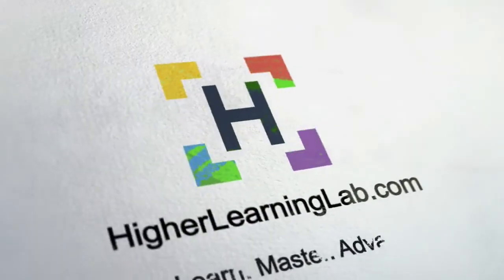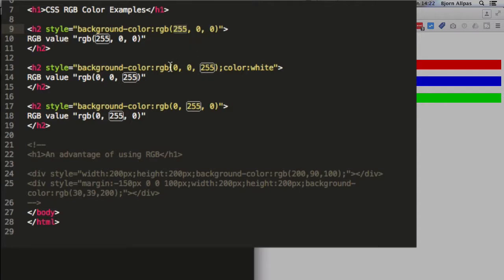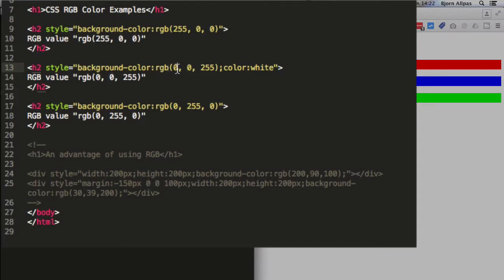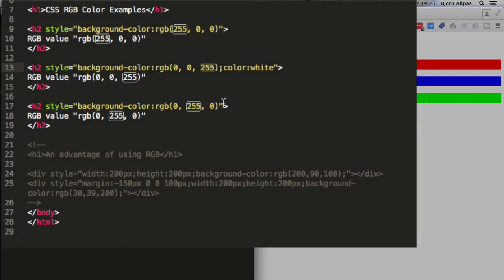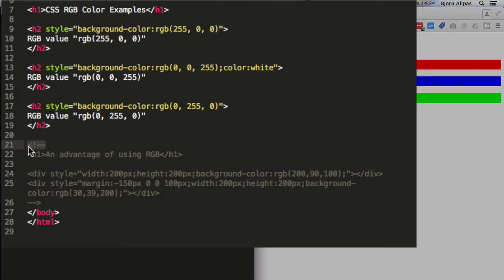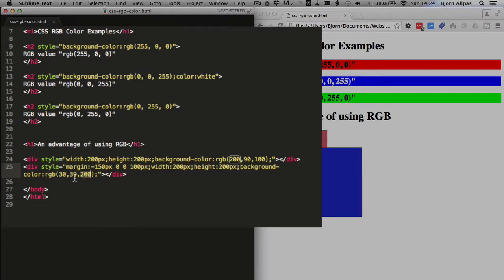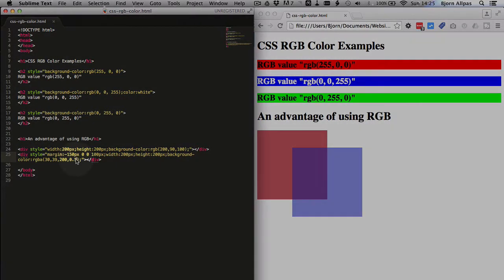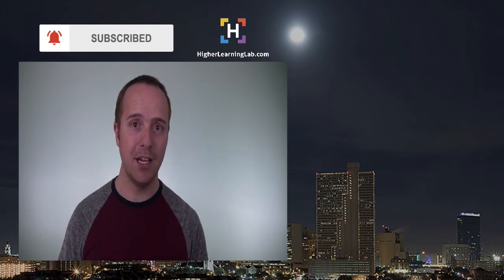How To Use RGB In CSS To Change The Color Of Almost Anything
CSS RGB color lets you set millions of colors for the web colors in your website designs. Although you can set millions of colors, computer monitors cannot render that many colors yet. Hexadecimal color codes are simlar to RGB, but they use a different model. CSS color names are limited to just 140 different colors.  CSS RGB can be extended to include the alpha (transparency) channel using RGBA values.